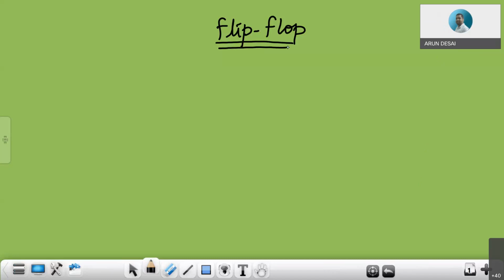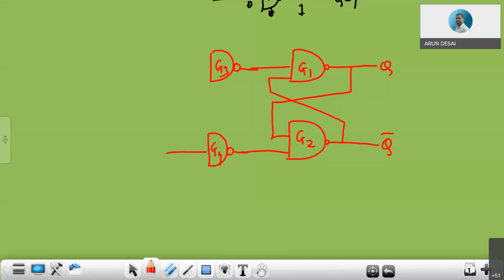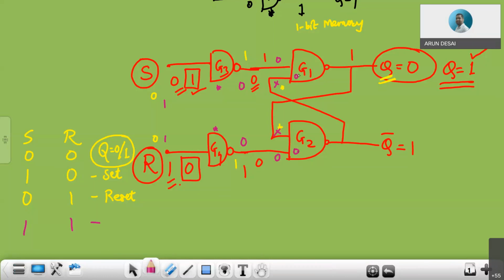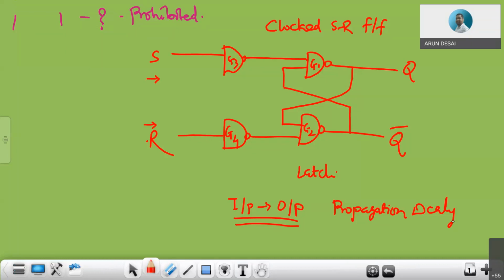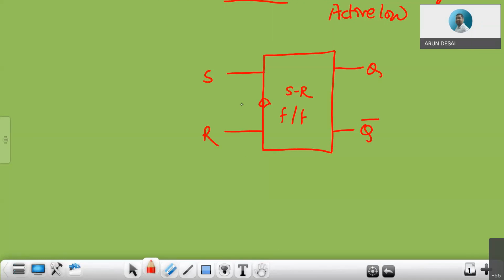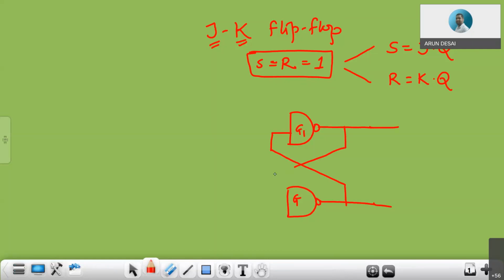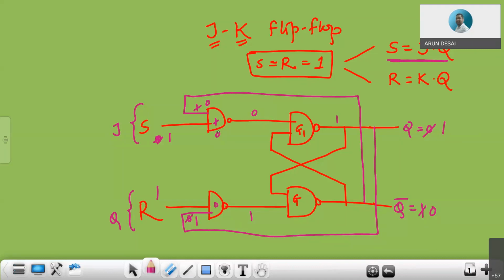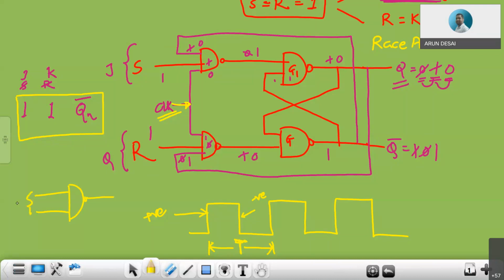DLDM 13 Flip Flop